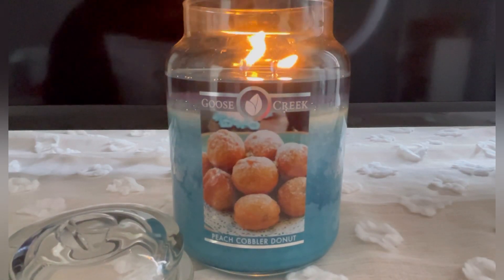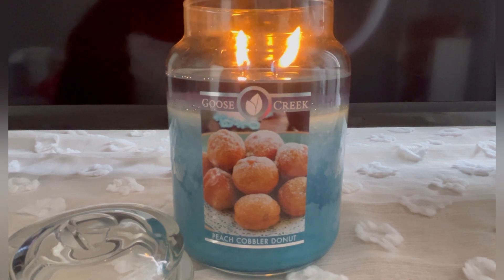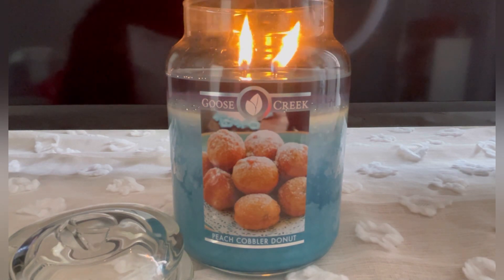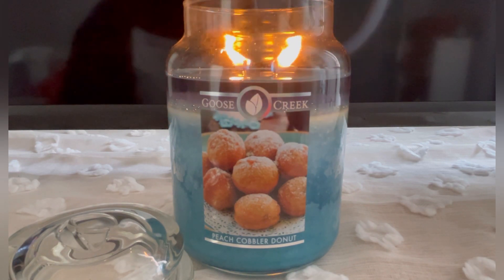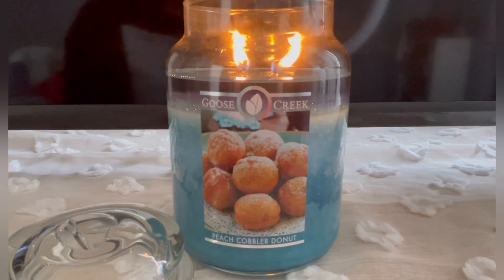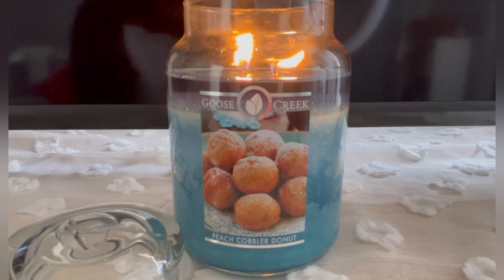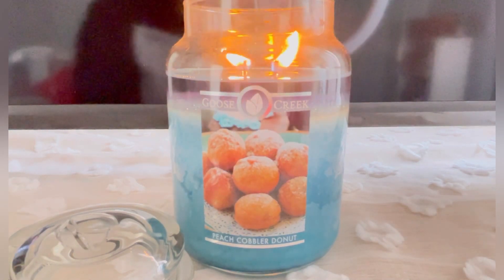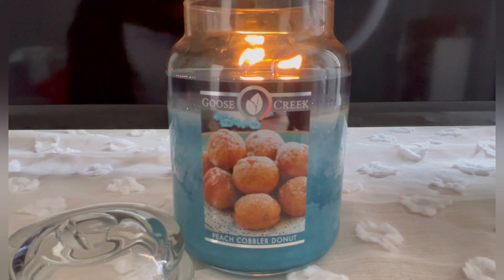Goose Creek’s Peach Cobbler Donut